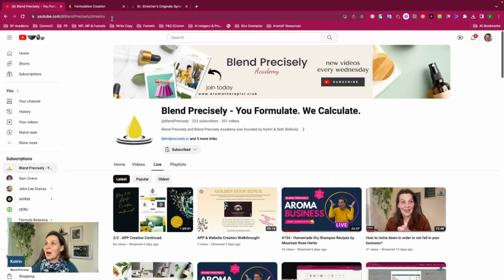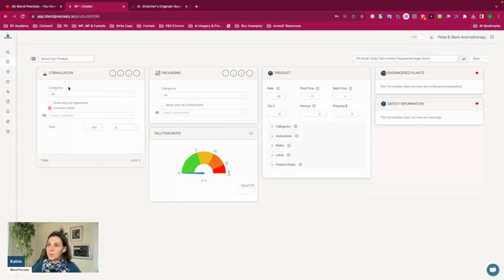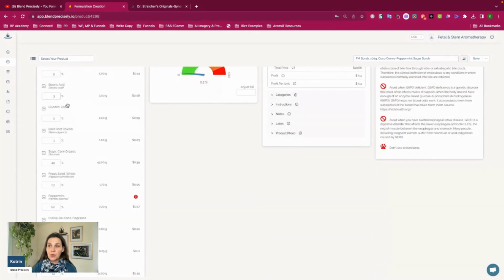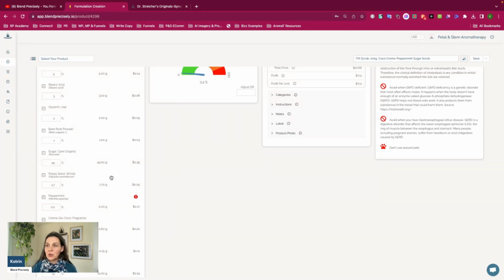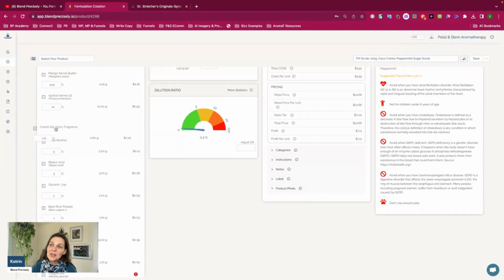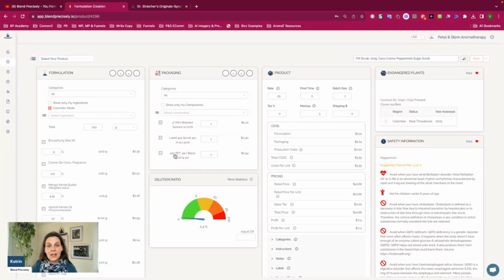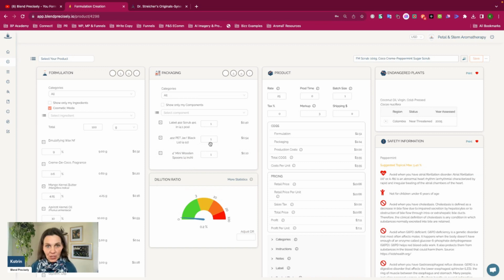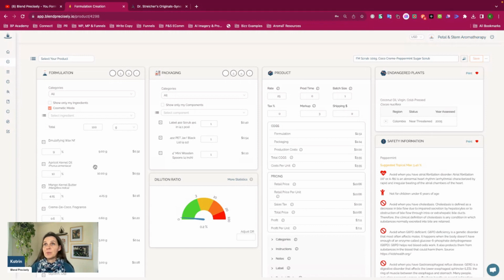#155 - New Blend Precisely Feature Announcement! rearranging of your raw ingredients!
Hello everyone!

Today, I will introduce you to a new feature that will make rearranging your ingredients easy. It is beneficial for synergy blending and when Essential oils need to be added in a specific sequence or you are just nerdy like I am and I need to have things in a certain way 😃

I can't wait to see you at 1 pm EST.

xx Katrin

Blend Precisely $16/ month with. 14-day trial